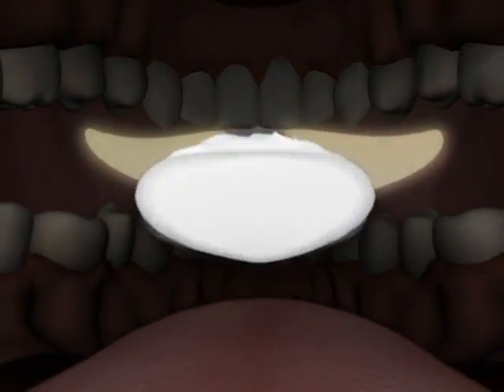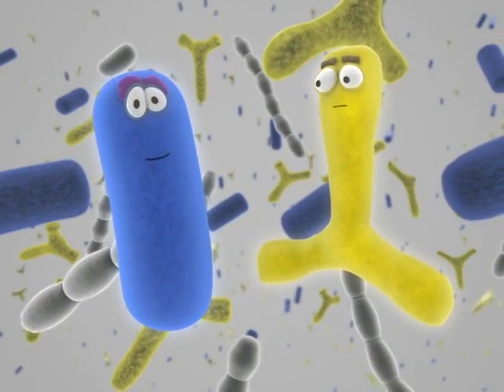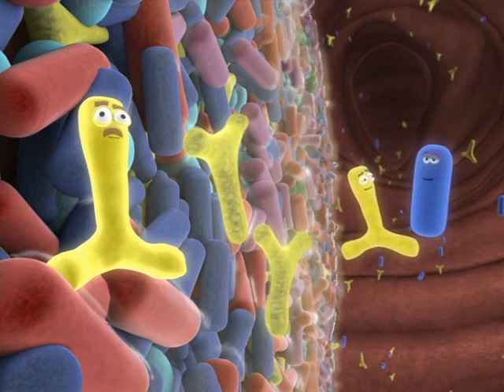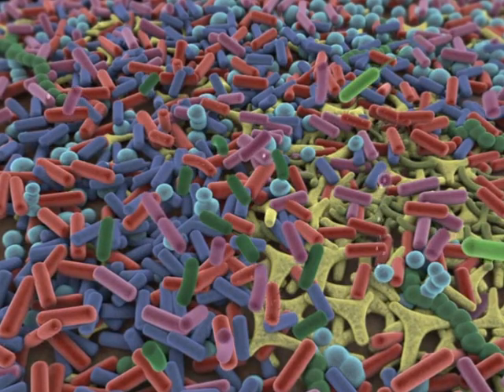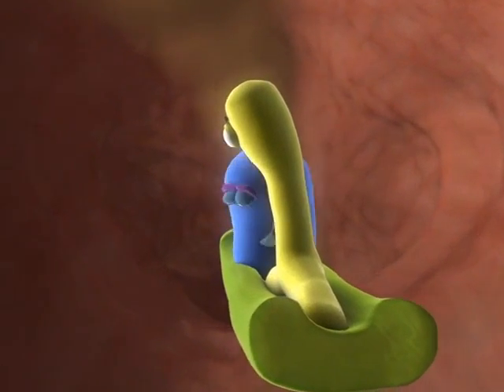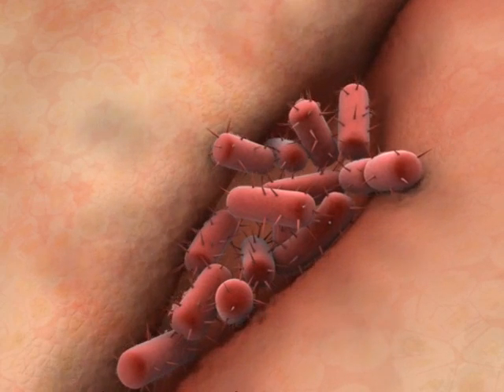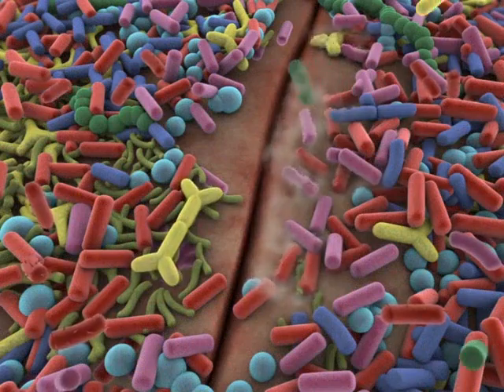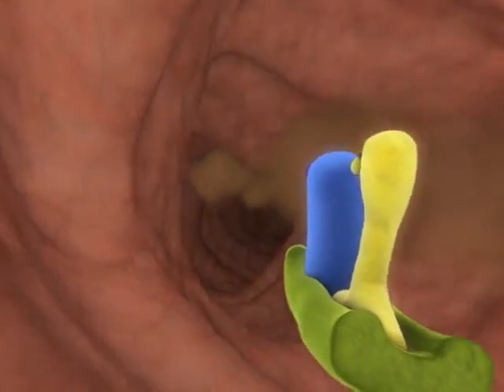Yoba for Life - Probiotics in yogurt and how they work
Yoba for Life - Probiotics in yogurt and how they work. This movie was extracted from the animation "So which bacteria did you eat today?"